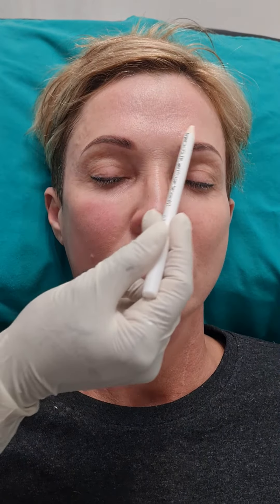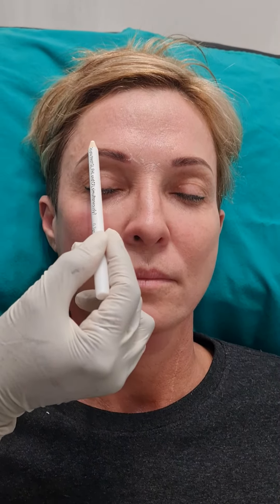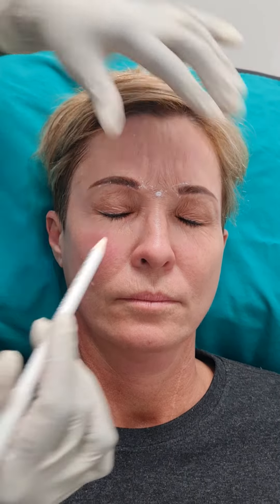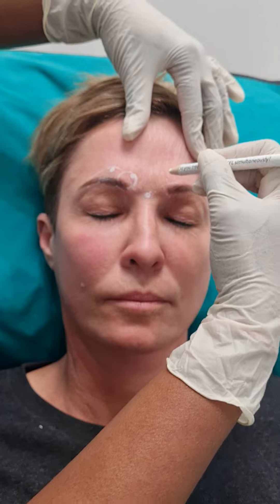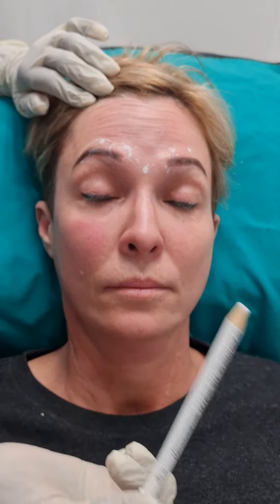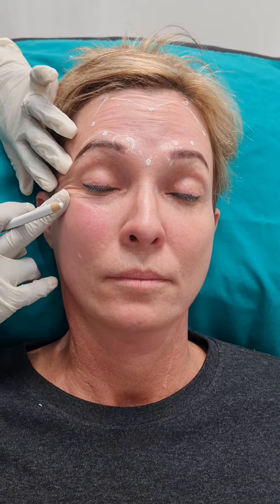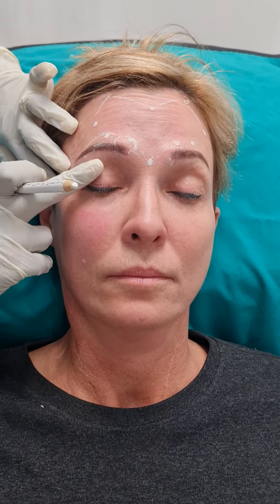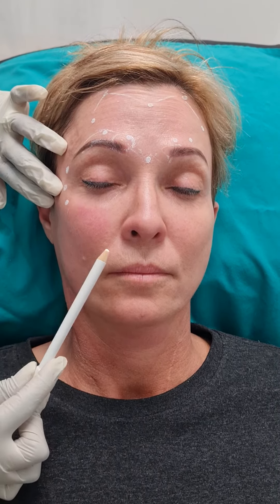❤Upper face assessment and identifying muscles that need botulinum toxin❤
Today we kick off the 1st part to my patients journey which is assessing and treating the upper face .

My stunning patient requested a natural rejuvenation with Filler and botulinum toxin .

Her specific WANTS were to reduce

✔Nasolabial lines ( nose to mouth)
✔Upper lip line with a very NATURAL LIP.
✔ Maintenance Botulinum toxin injections which we know is Botox or Dysport.

 I emphasize NATURAL  because I have been treating this patient for the last 9 years and I have managed to keep the wrinkles away and maintain her youthful look without anyone knowing what treatments she has had.

Her NEEDS after my assessment , and this is very important because I need to find common ground between what my patient wants versus what she needs amd this is where the discussion and education happens. The patient is involved in the planning of her own face.

Her needs after clinical assessment:

👍nasolabial folds which were correctly identified by the patient
👍upper lip line reduction BY treating the lip volume itself. Indirect approach to rhytides (upperlip lines)
👍 Maintaince and preventative  routine botulinum toxin full face
💫LASTLY SOMETHING I SUGGESTED WAS THE JAWLINE ...💫

Patients always look at their faces in the mirror, obtaining a FRONTAL VIEW PERSPECTIVE.

As a doctor I need to assess frontal, oblique and side view. As we age the jaw anatomy changes from a L shape to an I shape. This causes the tissue to fall medially and an increase in appearance of submental fat( double chin)

In the next few videos you will see clearly how the angle of her jaw is depleted and the injection technique I use to restore the shape using Filler.

But today is all about identifying the muscles in the upper face using Botulinum toxin. Next video will be the Injection technique.

I hope the video and the brief discussion was informative .